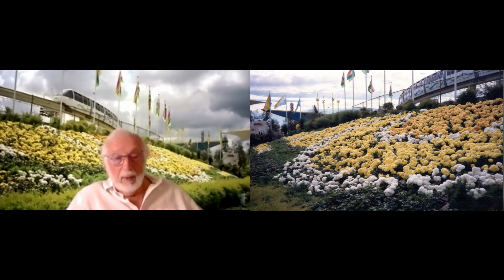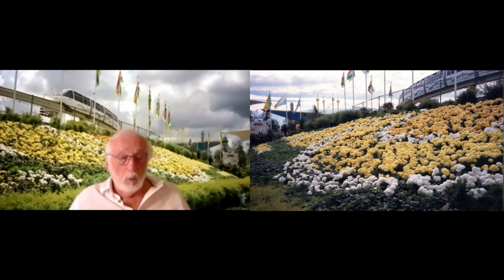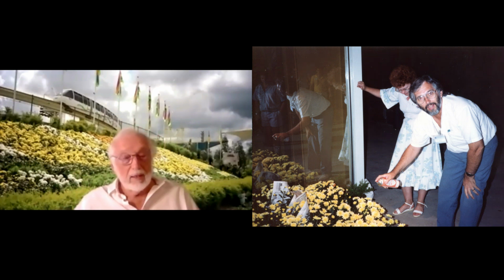Disaster! Flowers Flooded, Mothers Day ruined by Heartless Landscapes: Hear the Confession!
An audio Story that backs up the Information Sheet for the John Oxley Library.
Disaster hits the mural weeks out from opening!
Lawrie Smith established Landplan Studio in Brisbane in 1974. Retired since 2004 when the staff and most projects were merged with another landscape company, Lawrie has maintained an advisory involvement with various botanic gardens for which he was responsible as landscape architect.

Design with Nature has been the basic philosophy which has distinguished Lawrie’s practice in landscape architecture, spanning over five decades. This conviction is integrated with a strong social and community responsibility to create specialised parkland, gardens, open space developments and major national and international expositions.

Lawrie has built his career around a strong personal belief in the unique quality, diversity and value of the Australian environment and flora, building a comprehensive knowledge of the plant communities of the various regions of Australia as well as those of other climatically similar world regions.  This extensive plant knowledge is specifically relevant to the many botanic gardens for which he has been responsible.

Understanding the sustainable use of our flora relative to climate change, diminishing water resources and rapidly increasing population with consequent expanding urban development, is a major area of interest.

This combined philosophy is evident in some of the more significant projects for which he has been responsible:
World Expo 88 Brisbane; the Australian Gardens - Liverpool International Garden Festival 1984 and the International Garden & Greenery Exposition Osaka 1990; Regional Botanic Gardens - Gladstone, Bundaberg, Darwin, Mt. Isa, Longreach, Gold Coast, Barcaldine, Sunshine Coast, Townsville, Tweed, Dubbo, Cairns, Mackay and Whitsunday.

Roma Street Parkland and Gardens - Lawrie was jointly responsible, as a member of the p.a.r.c consortium, for the planning and design of this specialised urban parkland which showcases the subtropical flora of Australia and the world on 16 hectares of disused railway land and parkland in central Brisbane.

Australia’s International Garden Festival - Since 1974 Lawrie has been an integral member of the team responsible for the promotion, planning and feasibility studies for more than eight proposals to stage the exposition in various years and sites in Brisbane, Melbourne and Sydney.

Awards
AM Member of the Order of Australia - June 2004.
For service to landscape architecture, particularly in the development of major Australian botanic gardens, through contributions to professional and community organizations.

Centenary Medal - 2003
In recognition of his significant contribution to the community, through the practice of Landscape Architecture.

Australian Plants Award (Professional Category) - 2001
Australian Native Plants Society (ANPSA) for dedicated services in the promotion and use of native plants in urban landscape during the past 30 years of practice.